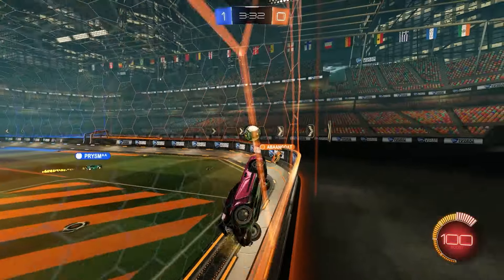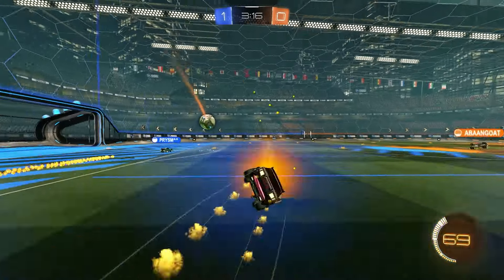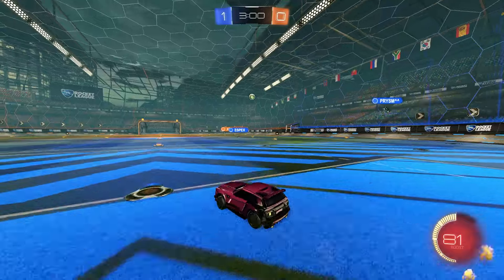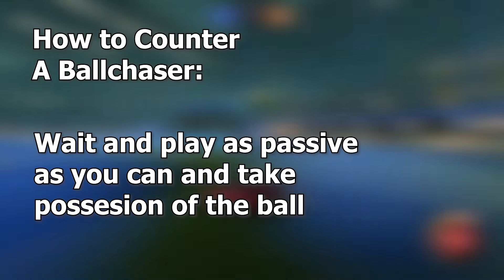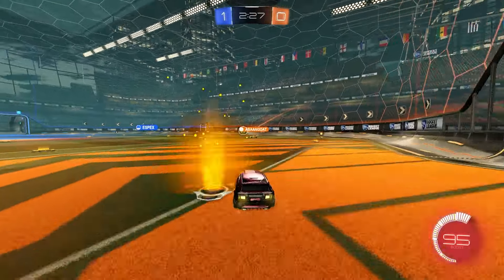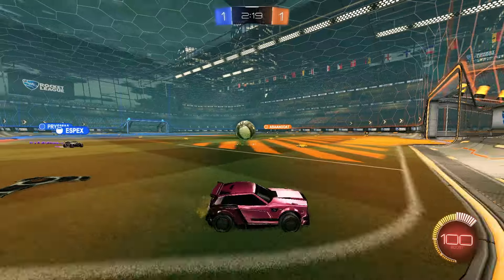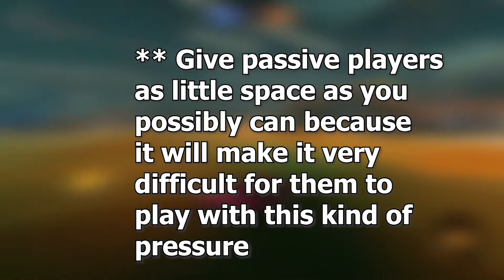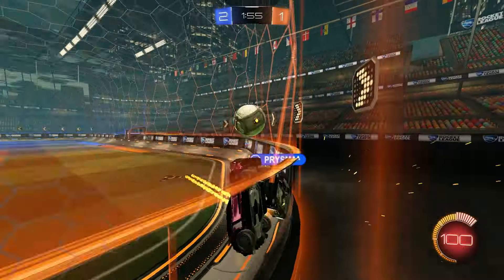THIS Is How To Counter ANY Playstyle In Rocket League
Camera settings:
FOV 110
Height 100
Distance 260
Angle -3
Stiffness 0.55

My Monitor (360hz)
My Mouse
My Controller
My Mic
My Headphones